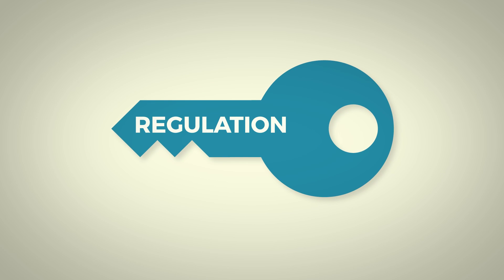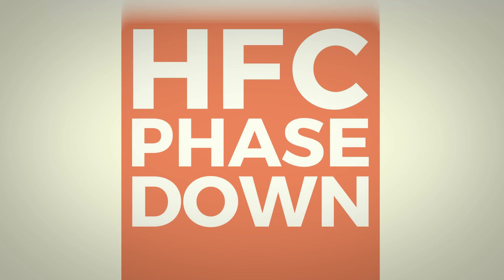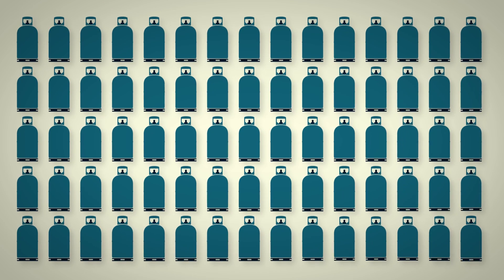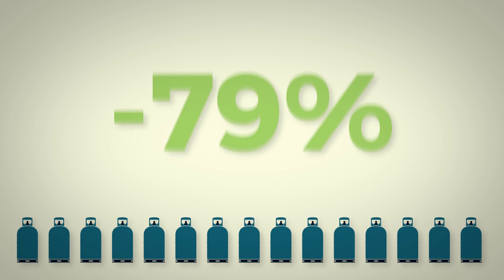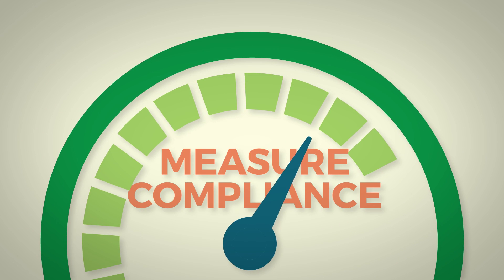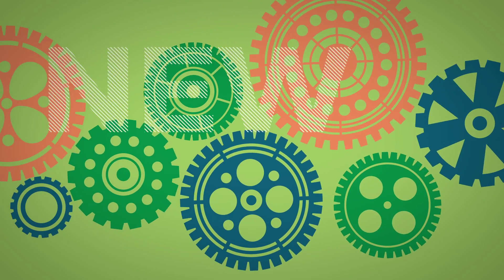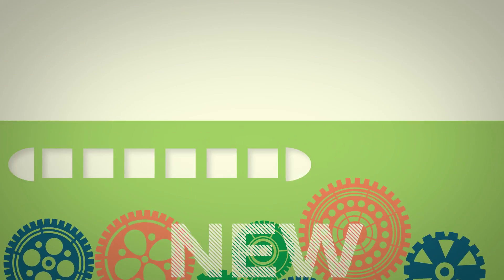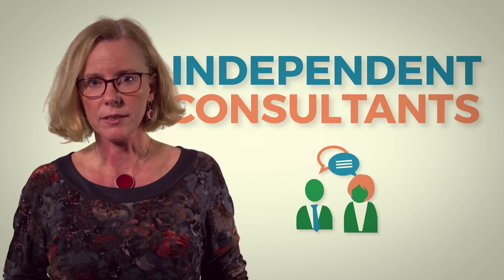Introduction to the EPEE Gapometer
EPEE is currently developing a new and innovative tool to measure compliance with the EU F-Gas Regulation, and in particular the phase down of HFCs.

The so-called “Gapometer” aims to define a route towards a successful phase down of HFCs in Europe and will identify the biggest risks of gaps between supply and demand.

EPEE is very much committed to supporting the implementation of the EU F-Gas Regulation and its ambitious phase-down objectives. This is why the Gapometer is so important, as it shows what needs to be done to achieve the phase down goals and identifies potential pitfalls -and opportunities – across Europe.

The F-Gas Regulation is applicable in Europe, but actually it will have far-reaching consequences for international companies who will need to abide by its provisions when operating in Europe.”